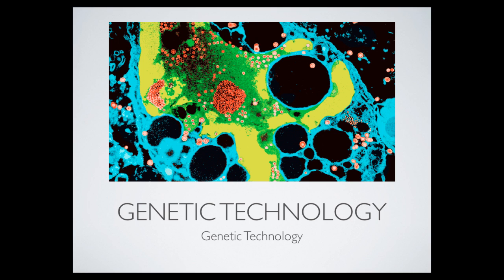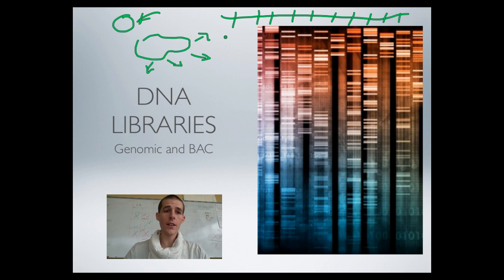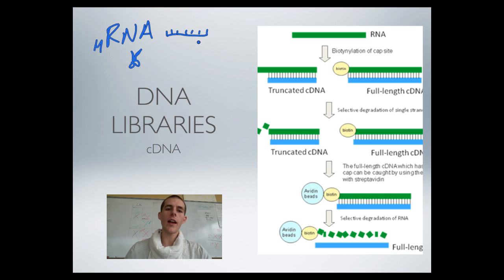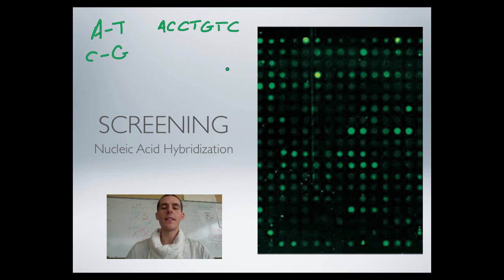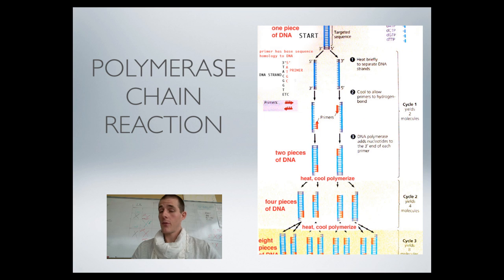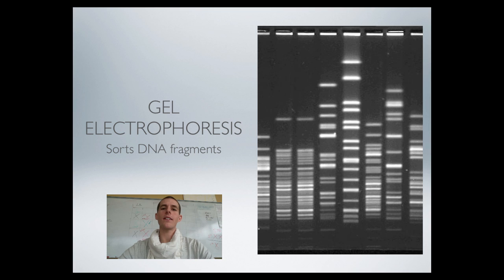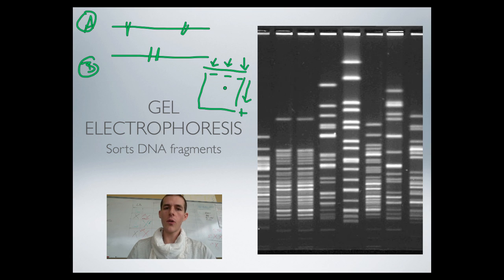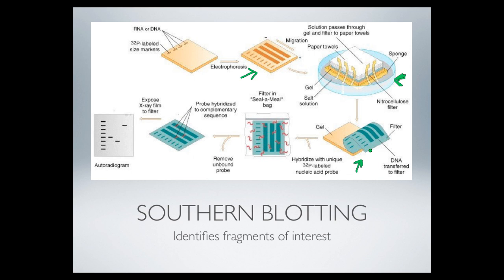Genetic Technology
An introduction to various, basic genetic technologies.

Table of Contents:

00:34 - Objectives
01:02 - DNA Libraries
03:33 - DNA Libraries
06:57 - Bacterial Expression
08:22 - Polymerase Chain Reaction
09:45 - Gel Electrophoresis
11:49 - Southern Blotting